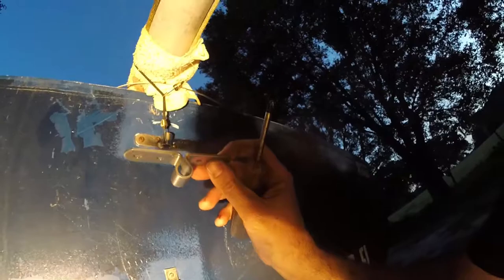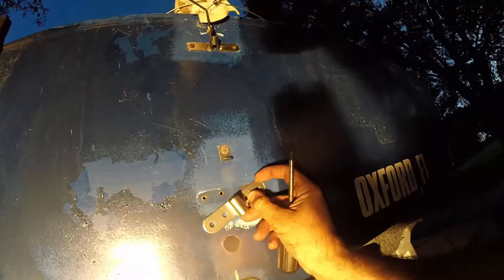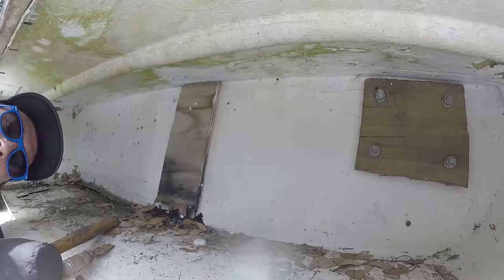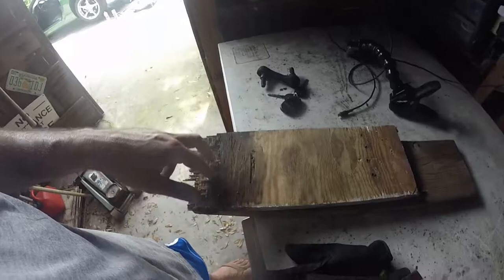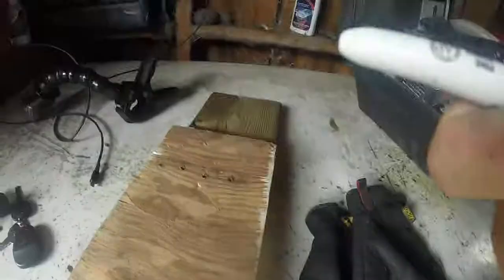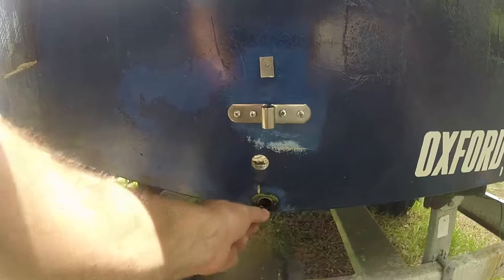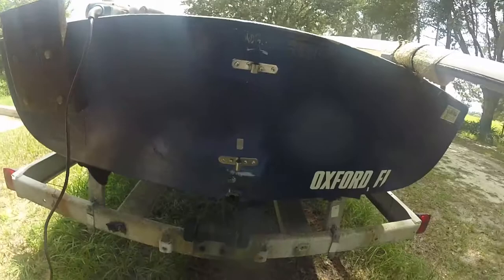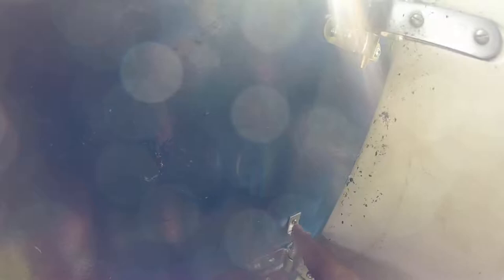Vlog: Wtf is a gudgeon? Idk but i change one on "Blue" the sailboat.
I change a rudder bracket (gudgeon) on the O'day daysailer 17

A gudgeon is a socket-like, cylindrical (i.e., female) fitting attached to one component to enable a pivoting or hinging connection to a second component.